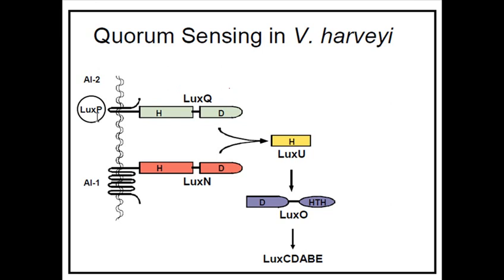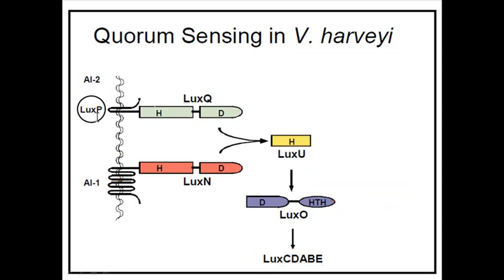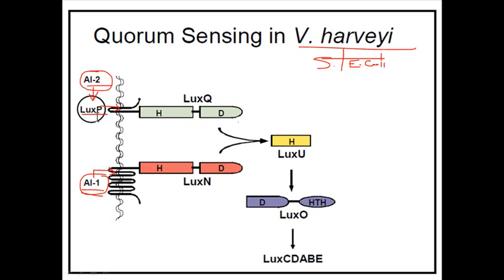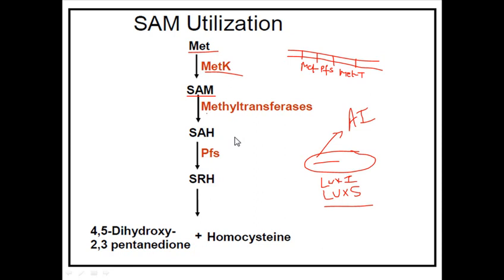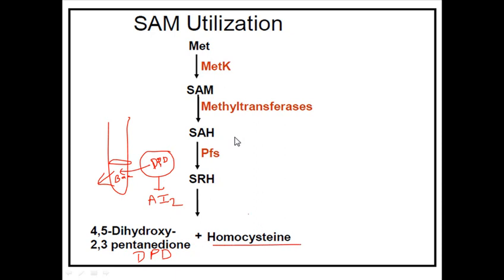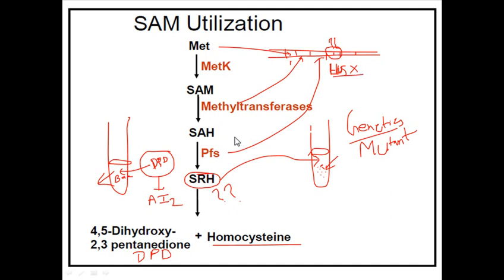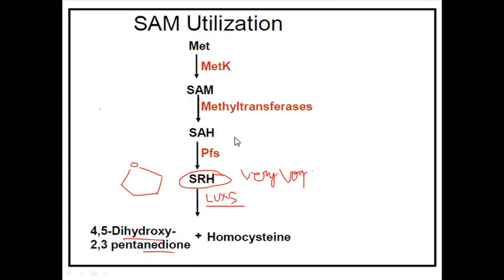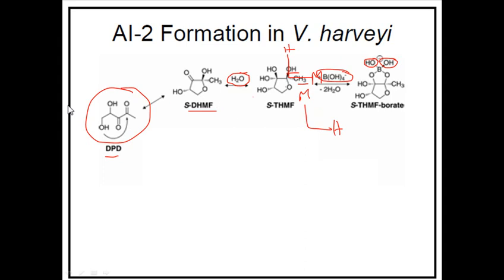Quorum sensing in bacteria - vibrio harveii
This quorum sensing in bacteria lecture explains the quorum sensing mechanism in Vibrio harveii. It also illustrates the importance on intercellular cross talk between Vibrio harveii to spread infection and pathogenesis.
The power point used in this video lecture is taken from Original lectures of Bonnie Bassler.